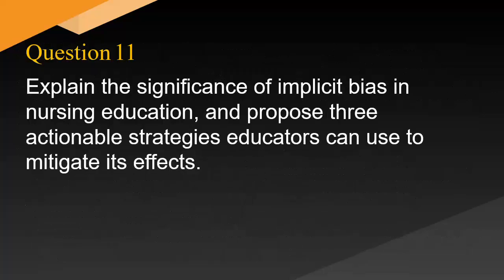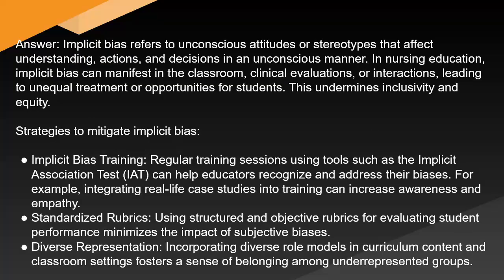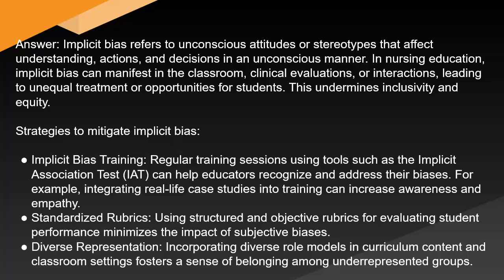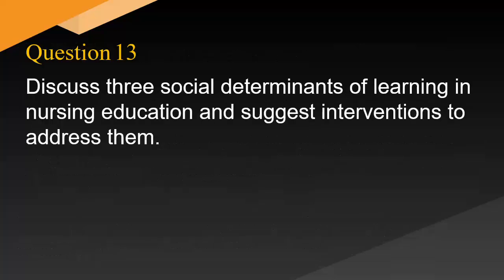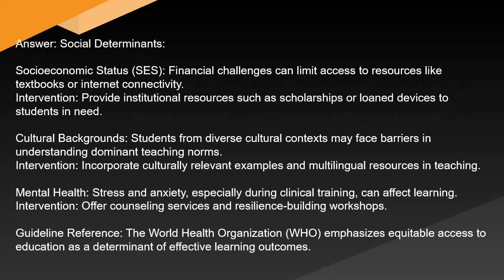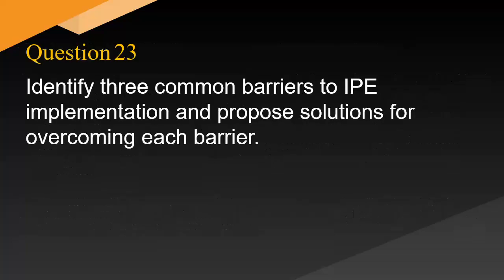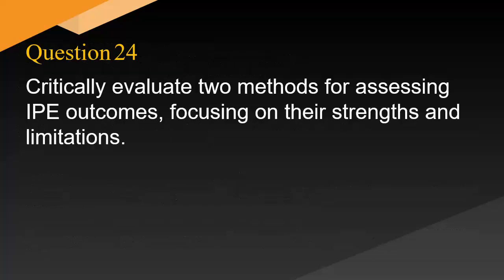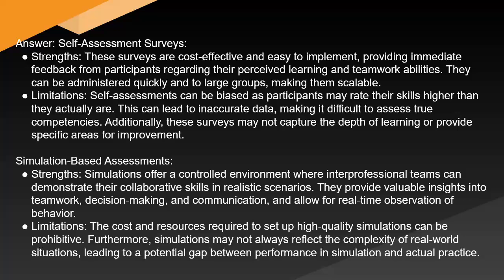Certified Nurse Educator Study Notes Two